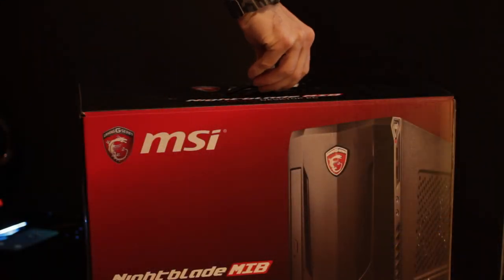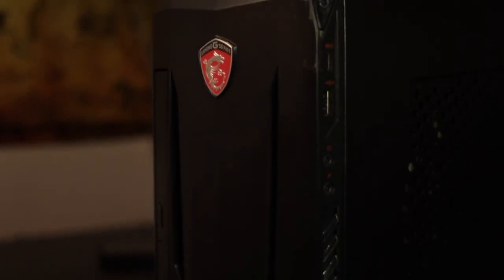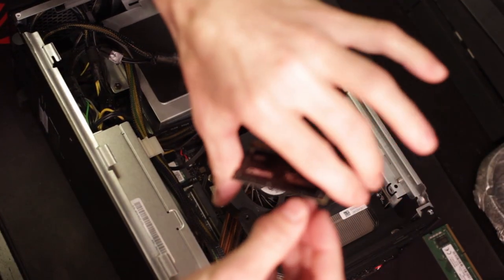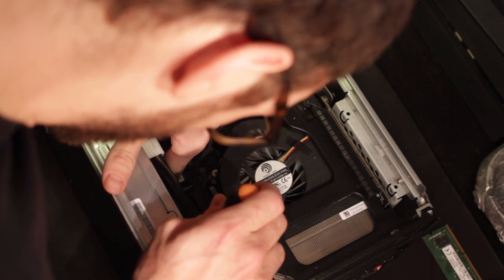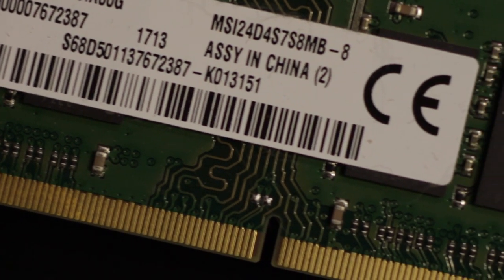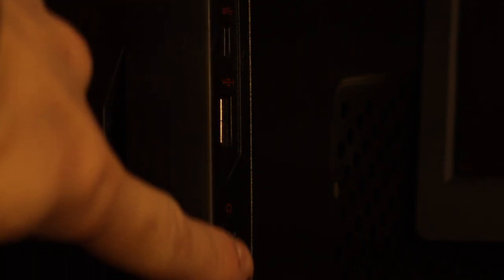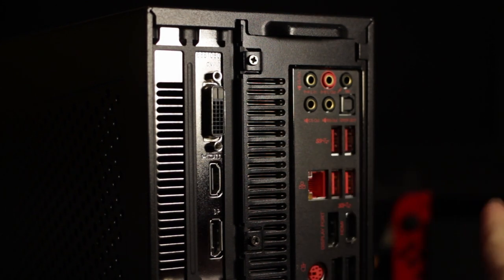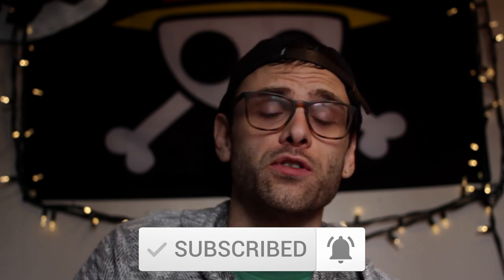Msi Nightblade MIB Review: Budget Gaming Desktop computer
-The MIB-246US is part of MSI’s small but powerful Nightblade gaming desktop PC’s.
-This baby dragon is the perfect entry level PC for gamers who are looking for a Bang for there buck.
-If you you rather put the RGB and fancy cases aside for better performance and specs at a affordable price, then this is the computer for you.
-The night blade is a classy beast, sporting the usual Black and Red MSI collar pallet this pc is dressed to impress.
Stay the fuck HomeSTFH is an easy to use RPG for all types of gamers. this free to play game is not only fun but can save lives as well.  So stock up on you favourite snack and lock yourself inside you room and stay the fuck home.

Inside this pc you will find
Intel core I7 7700GTX 1060B250 intel chipsetWindows 102 SSD slots with easy access8GB of sodimm ram7.1 HD Nahimic Audio enhancer
In the front you will find you power on/off buttonA 3.1 and 2.0 super charger USBThere is a VR HDMI outputAnd a output fr your mic and headphones
In the back you will find;4 USB 3.1 type A outputsTwo USB 2.0 outputTwo HDMI and two Display ports5 OFC audio jacksBluetooth 4.2and One RJ45 input for your CAT6 cablesOn a side note if your planning on gaming for the love of all things don’t play over WIFI.
In the box you will receive one of the worst mouse and keyboard I have ever used, but hey I did say this was for people on a budget. The box this comes with can be repurposed as a Travel case for your LAN parties, do people even still do those?
I can’t wait to see who else joins the OWOs, witch really looks like an owl!

Now, I have had the MSI night blade MIB-246 for around 2-3 years now, and I really haven’t had any issues besides the low ram when video editing. I have been able to play most games on High and even Ultra settings without my FPS dropping to dramatically. Unfortunately  8GB of ram is just really not enough for my needs. I use DaVinci resolved witch requires a minimum of 16GB.
If you decide you want to upgrade your ram, you can easily access Chanel 2 witch is conveniently placed on the outside of the case. I am using Kingston HyperX 2x16GB @ 2400 MHz of So-dimm ram
Do be warned to replace the old RAM you will have to take some components out of case. The pc is marketed as a easy to upgrade computer but as you can see I had trouble due to limited work space. If you are like me and have bigger hands, you may also find it difficult to upgrade. This sums up my review, I hope you have enjoyed the video and found it helpful. Please stay indoors, stay safe, these are trying time for us all. Have a great day.Overwatch Oli out